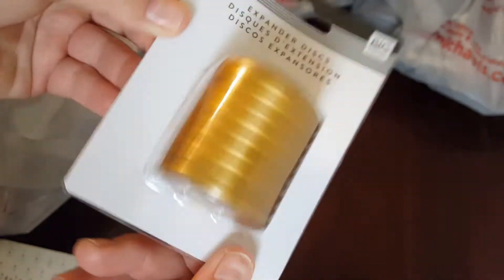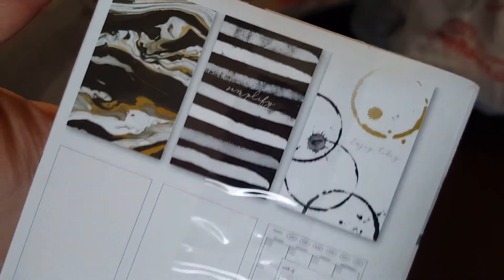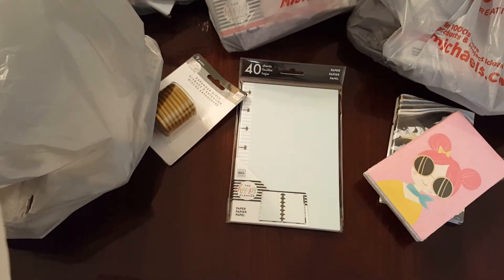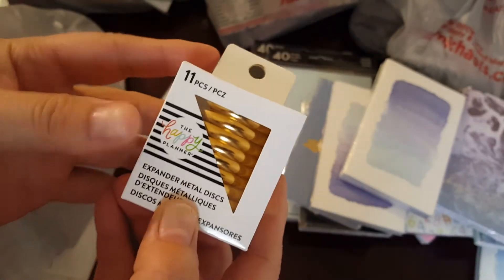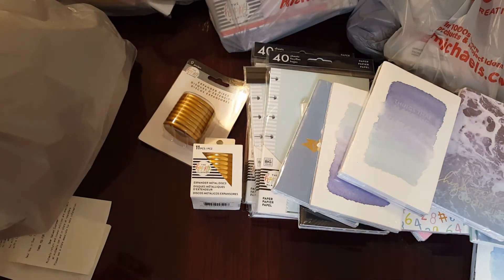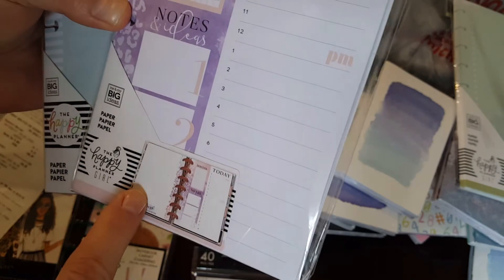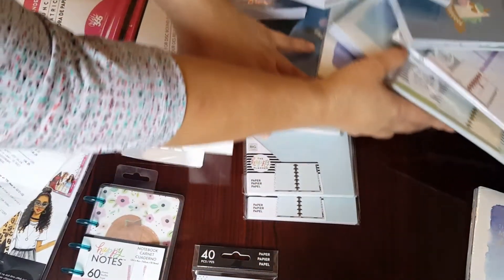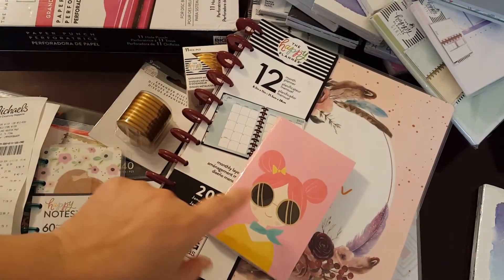New Michael Haul🐤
You can send me Friend Mail & products to review to:
14237 East Sam Houston Parkway North